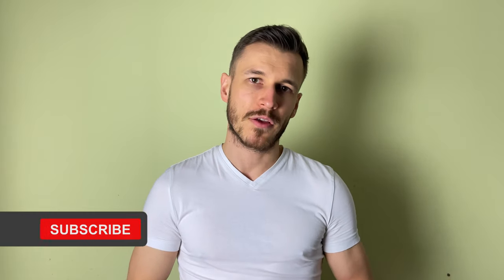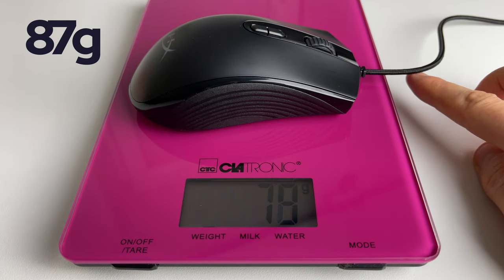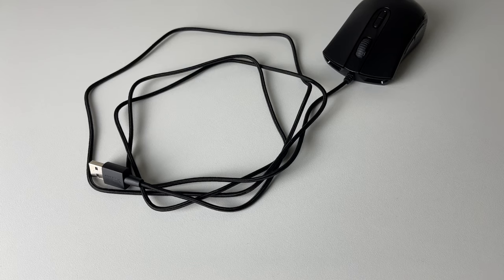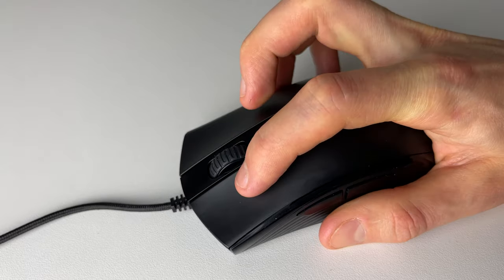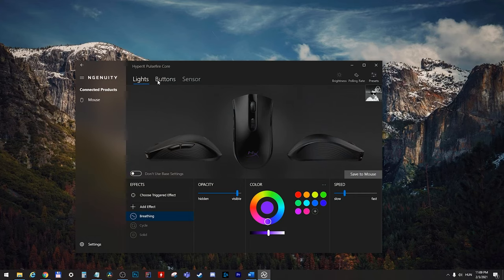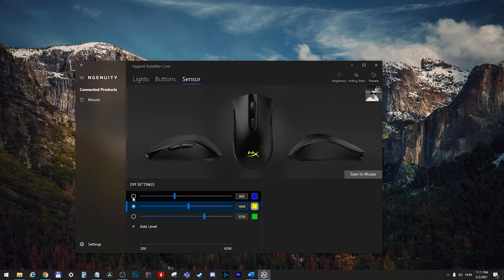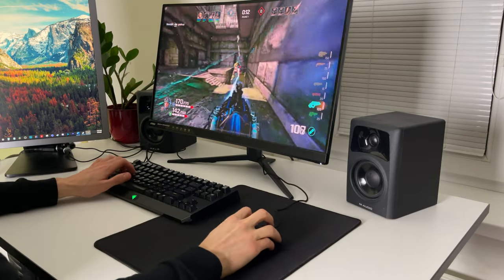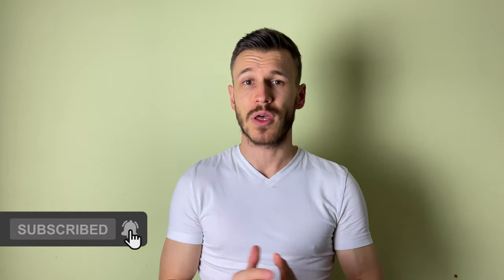HyperX Pulsefire Core RGB Review - Budget Gaming Mouse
I really like this mouse, but the software is not intuitive and it's only a beta version, other than that it is a pretty cool gaming mouse for only $25 on Amazon at the moment when I made this video. The mouse works with console as well. All the likes/dislikes, comments and subs are appreciated. :)